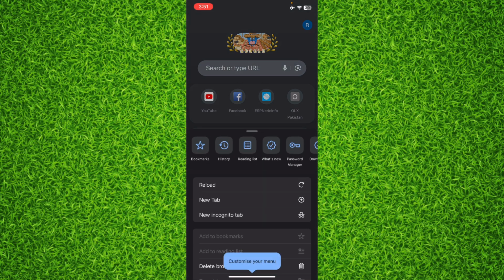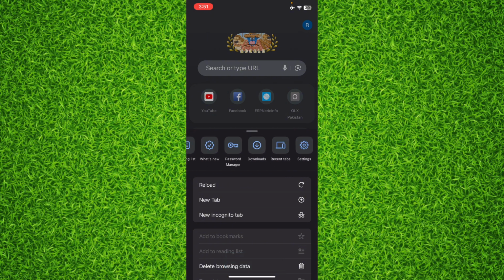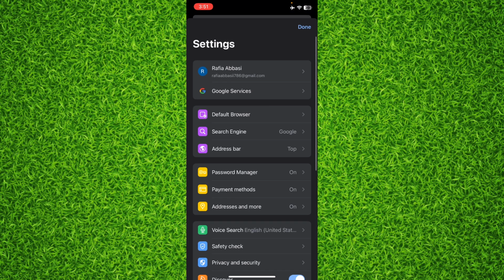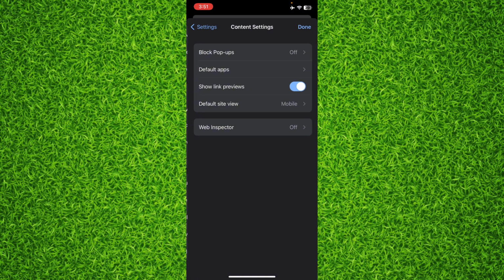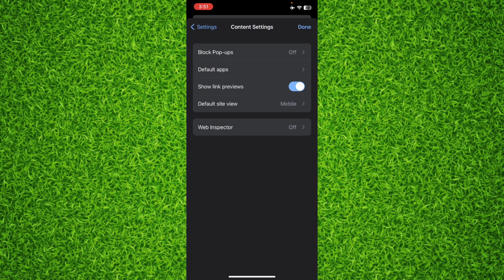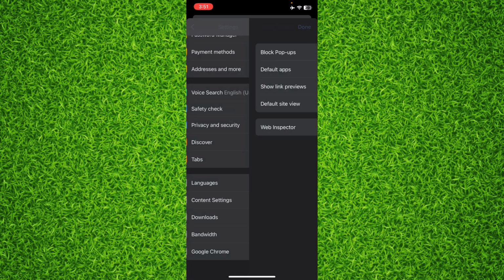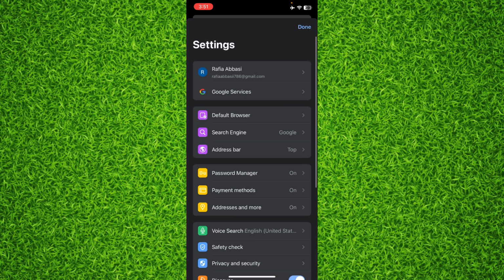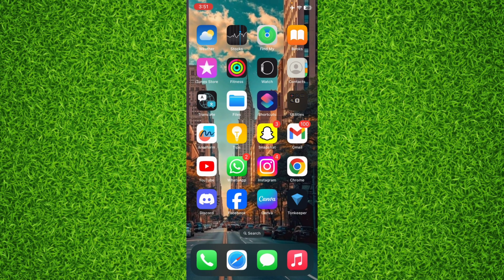How to Block All Types of POP UPS on Google Chrome in 2024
Tired of annoying pop-ups interrupting your browsing experience? This video tutorial will show you how to effectively block all types of pop-ups in Google Chrome. We'll cover both the built-in pop-up blocker and popular extensions that can provide even more comprehensive protection. Learn how to eliminate those intrusive ads and enjoy a more seamless browsing experience.